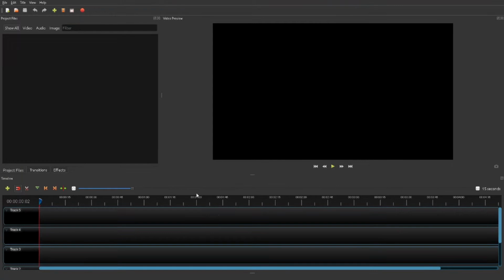How to jump cut in open shot.